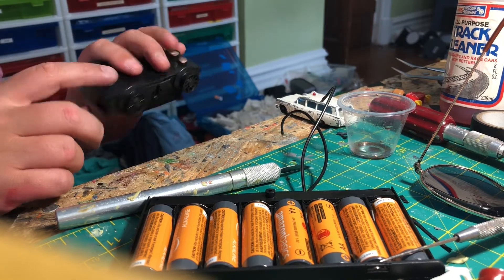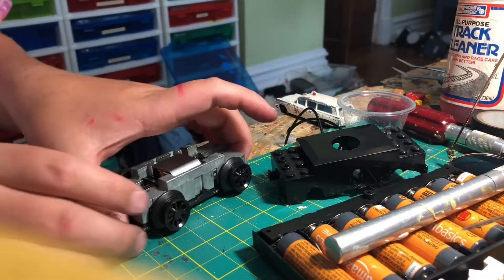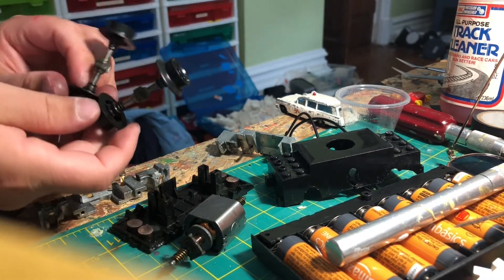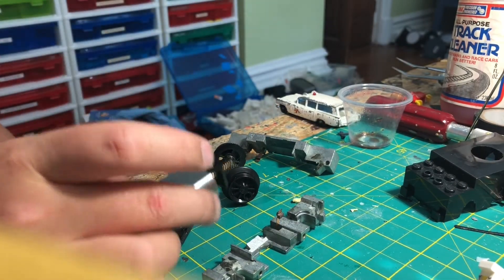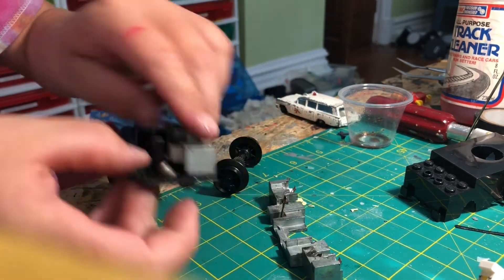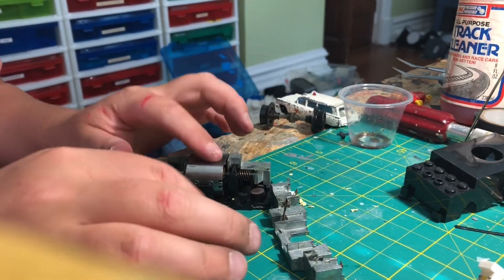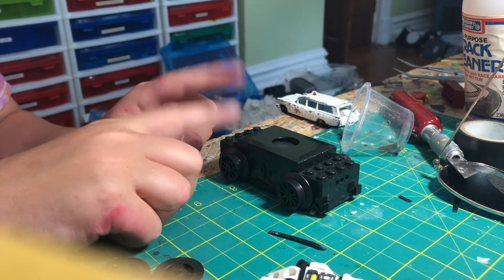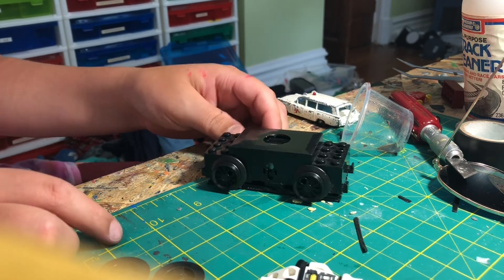How to repair a 12v lego train motor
I could not find a video on how to do this, so I made one so people can find out how. Sorry for now uploading, I am really busy lately and am also working on 2 big videos for you guys. Hope you can understand, I hope this helps, and have a good day.

DISCLAMER: I am not responsible for any injuries sustained by following this video.